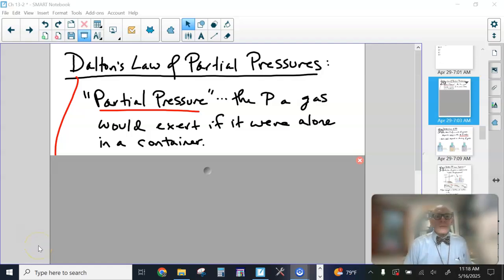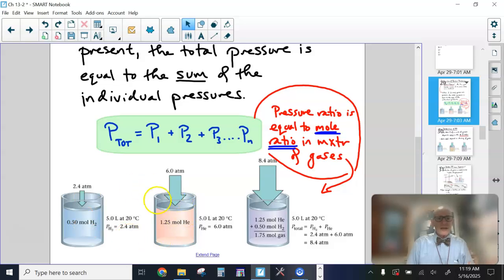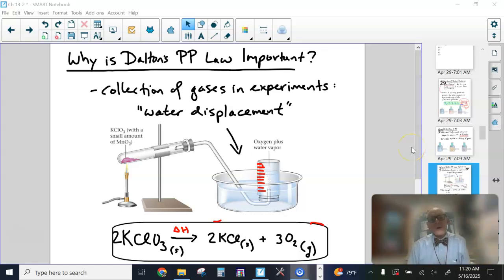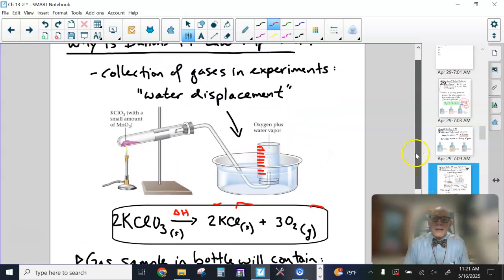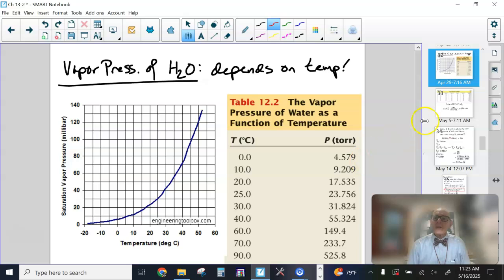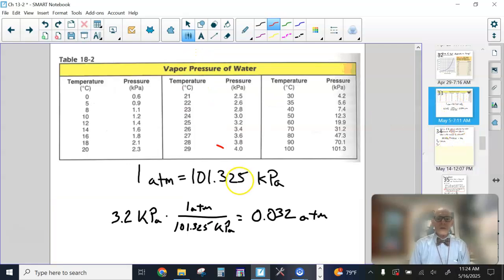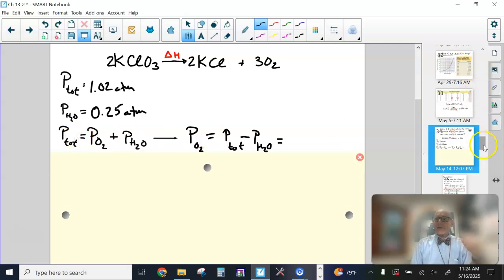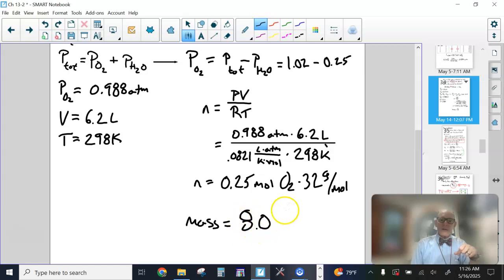Dalton's Law of Partial Pressures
STA Honors Chemmistry; Ch. 13